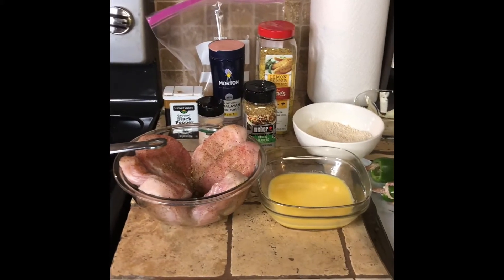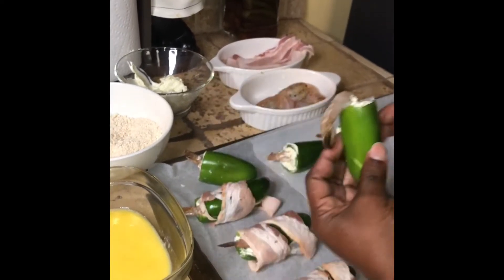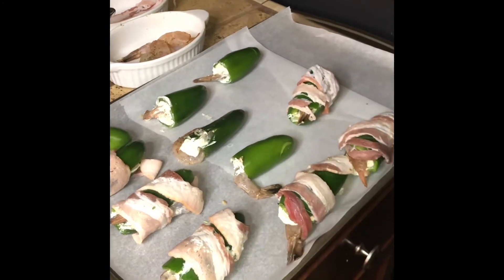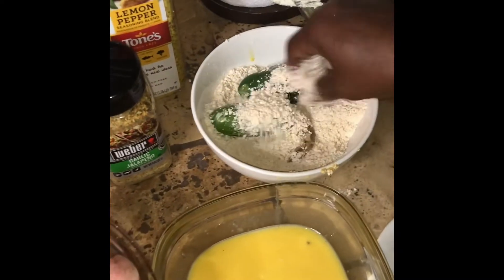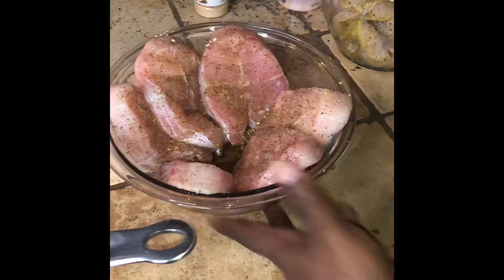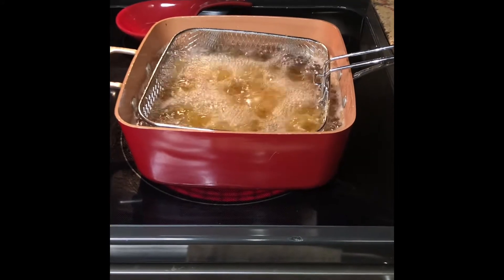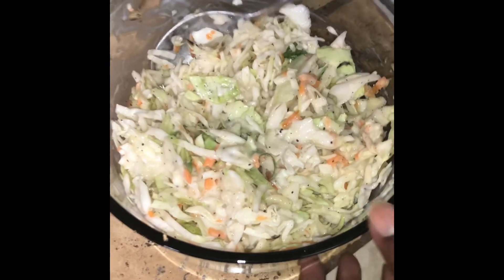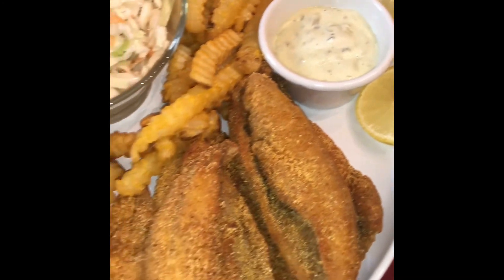Shrimp Stuffed Jalapeños with Fried Fish, Cole Slaw and French Fries